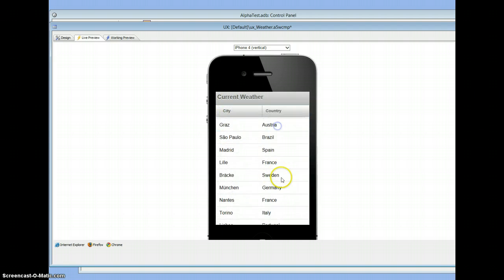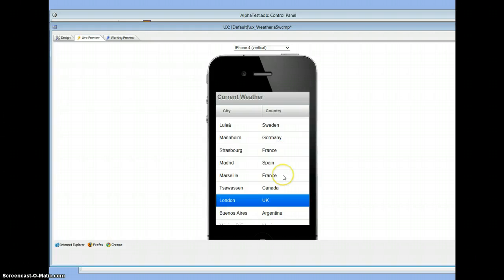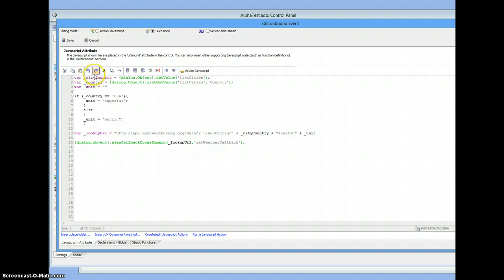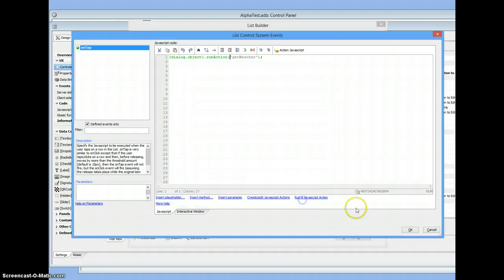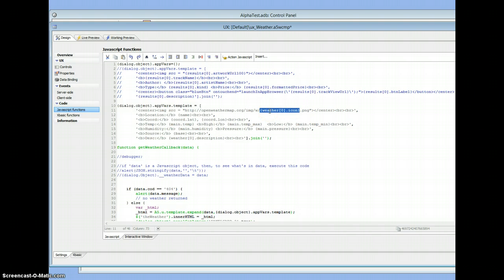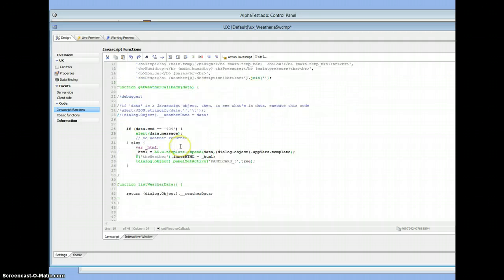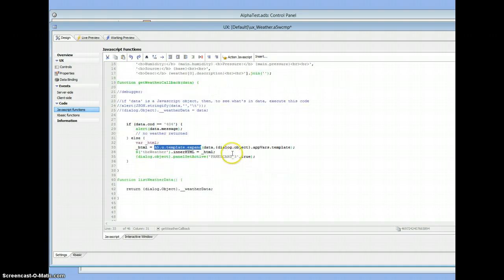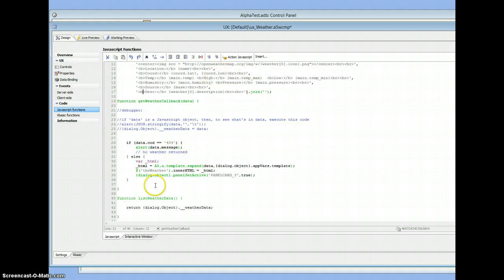UX Client side weather